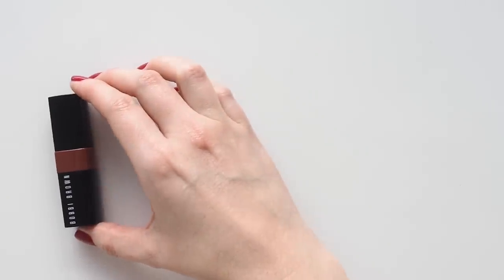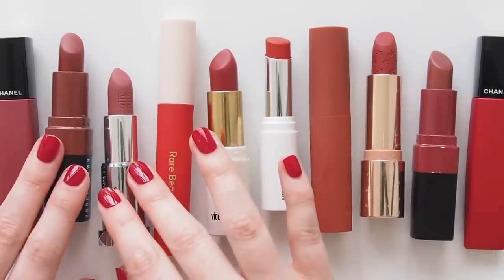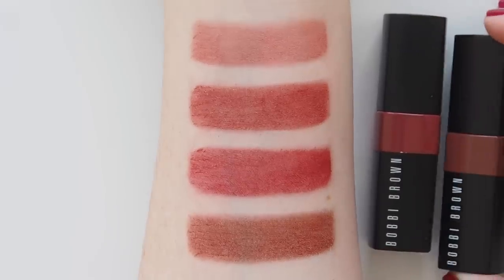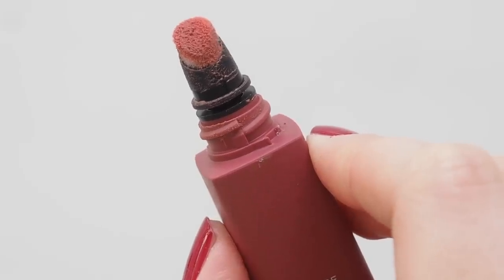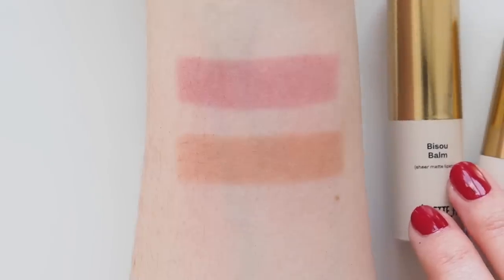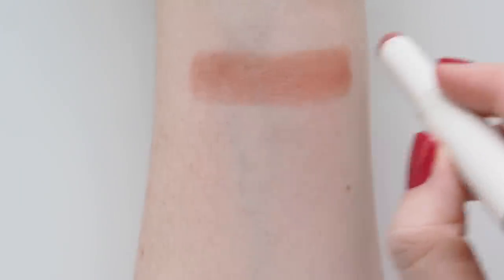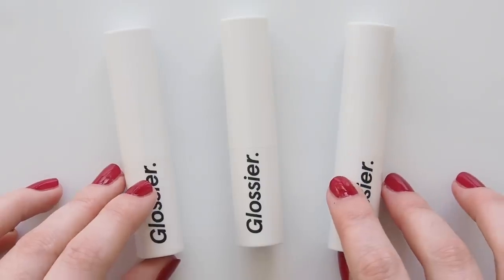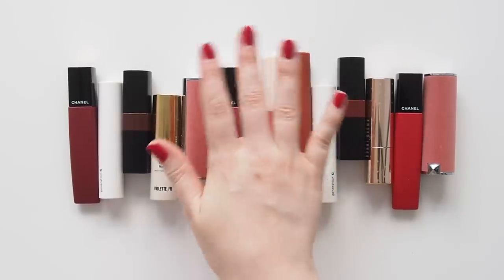Blotted Lip Look | Best Soft Matte and Blurred Lipsticks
Blurred, blotted, bitten, brilliant sheer colour ahead! Many of my favourite lipstick formulas have a sheer, soft matte finish that looks blurred straight from the bullet, or softens beautifully with your fingertips. Sharing nine luxury, indie and more accessible options for an effortless lip look.

Matilda x